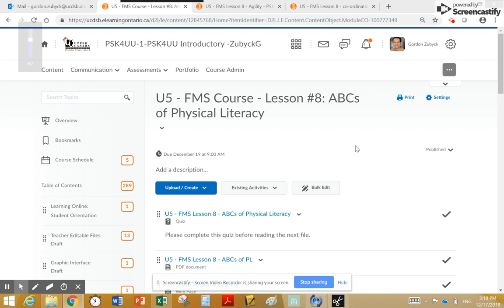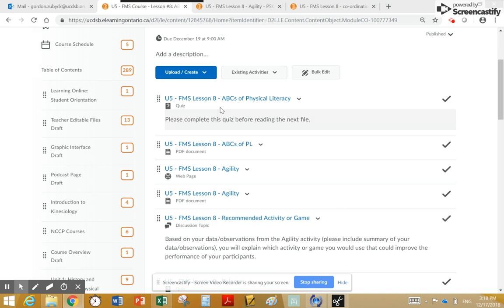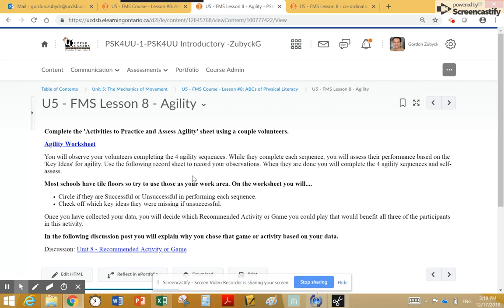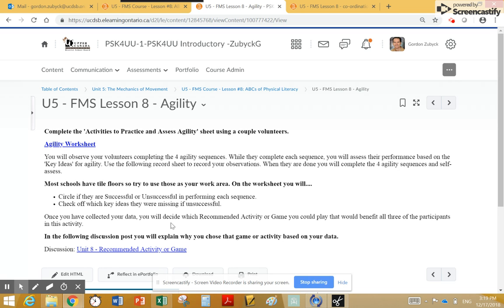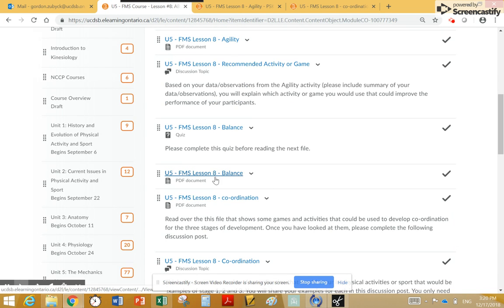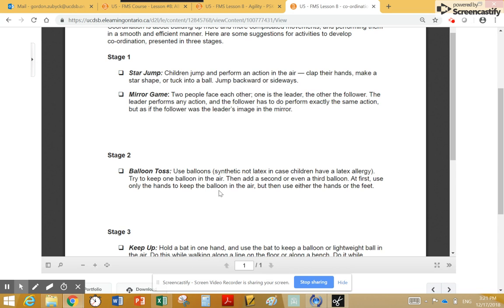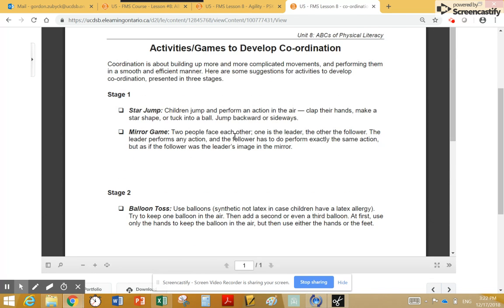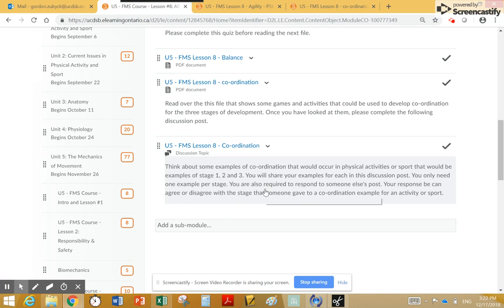Dec 17, 2018 3:22 PM